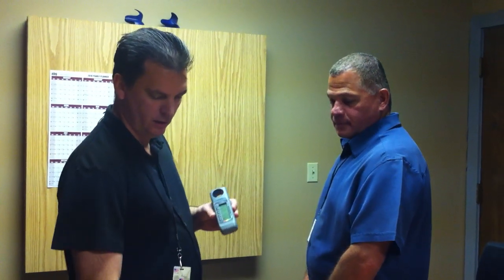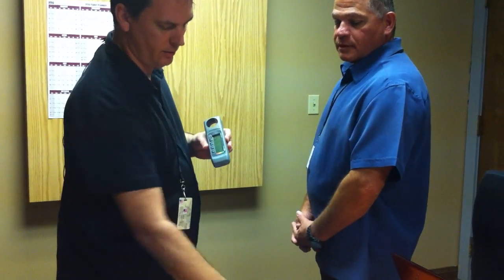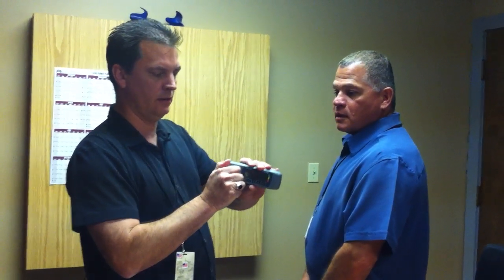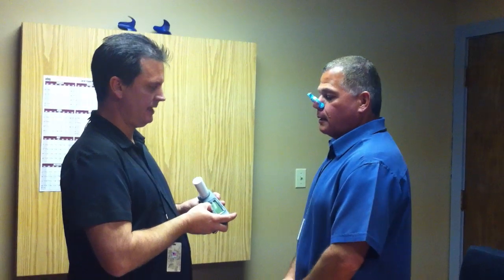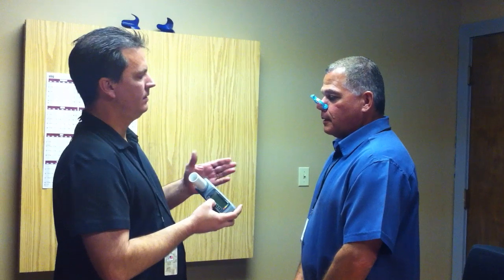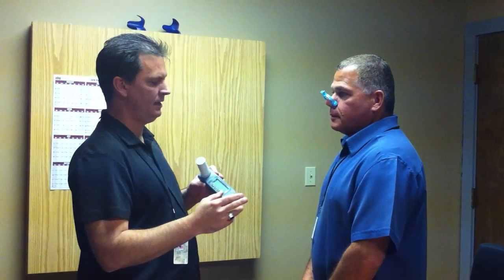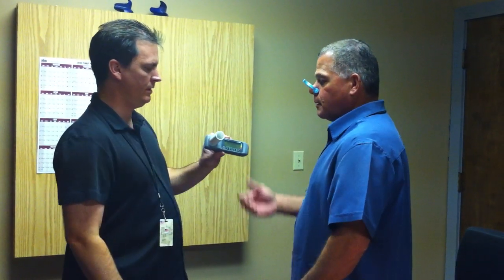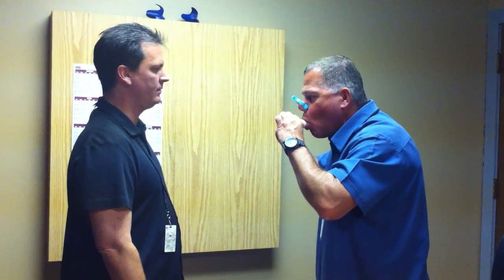How to Perform a Spirometry Test